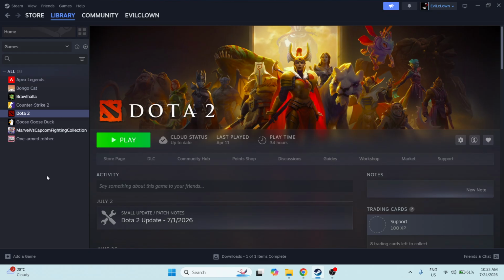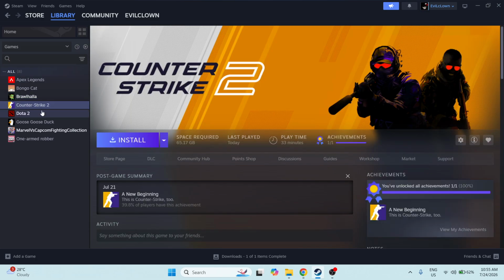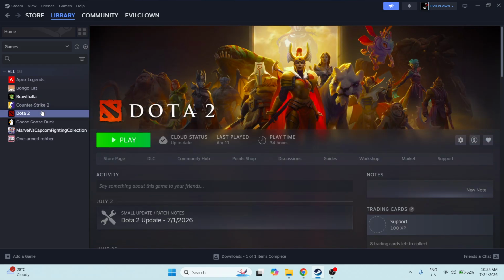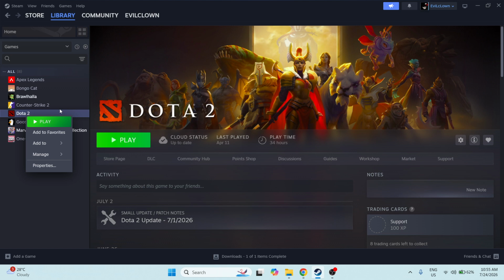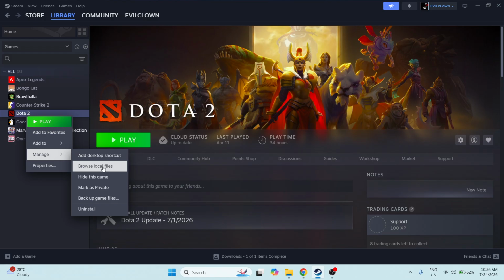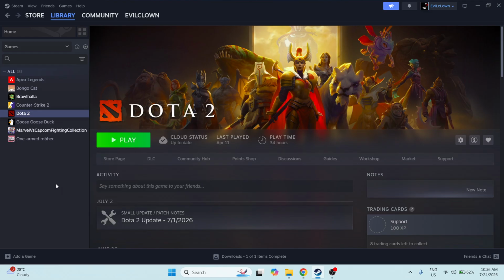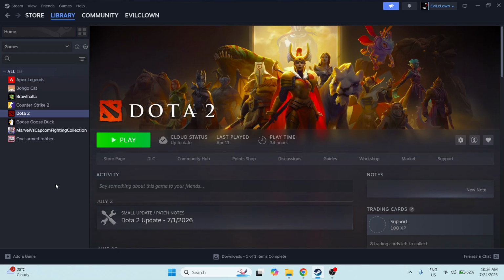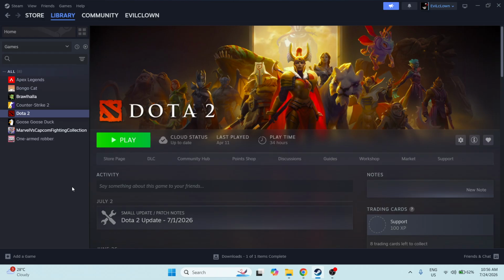How to find your local Steam game files (Step By Step 2026)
How to find your local Steam game files